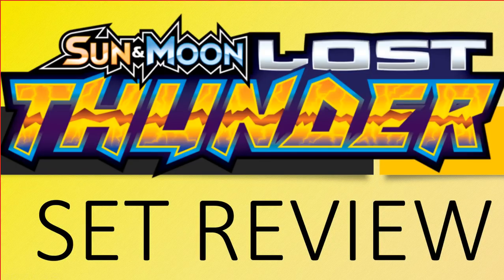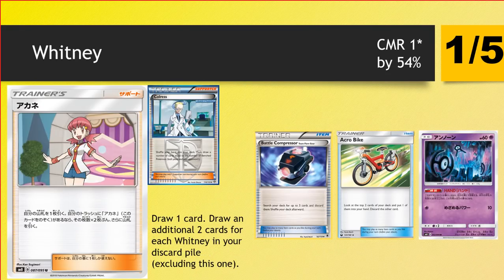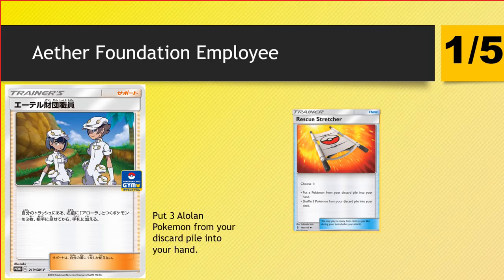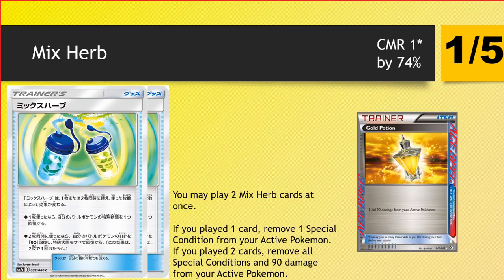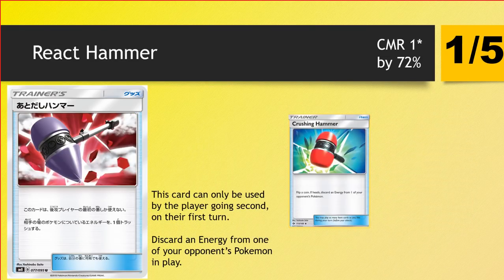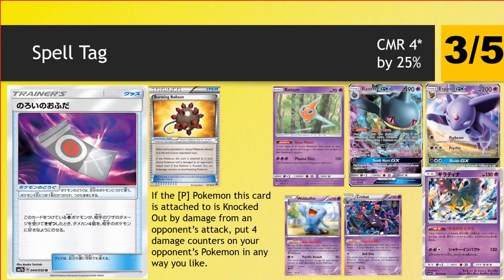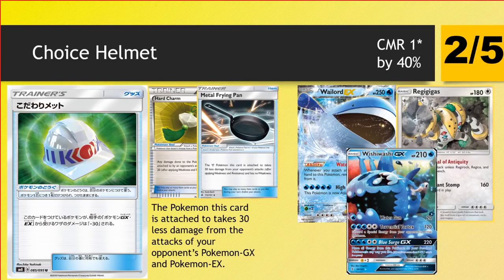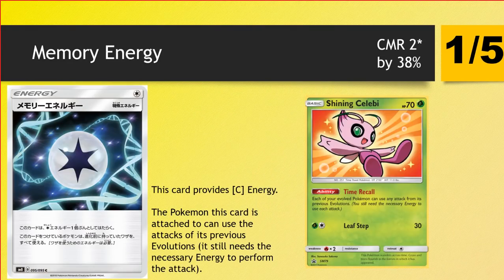Lost Thunder Complete Set Review! (Pokemon TCG)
Today Jack and Joe go over Pokemon largest ever set: Lost Thunder! plenty of card to get through, with some absolute gems within the set, enjoy!